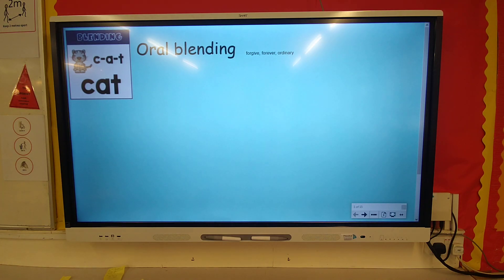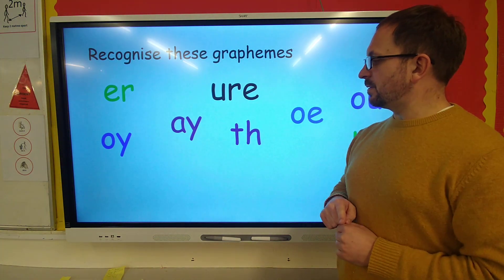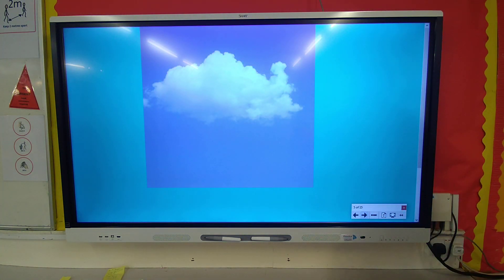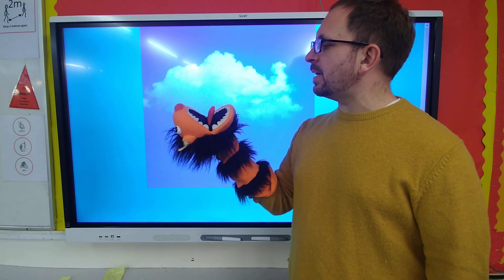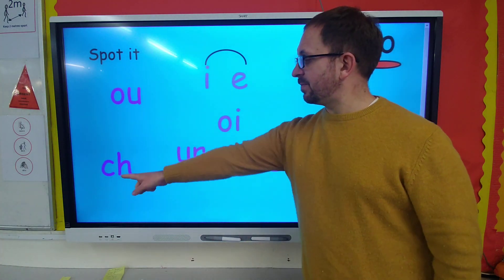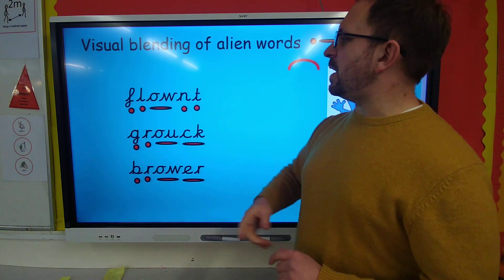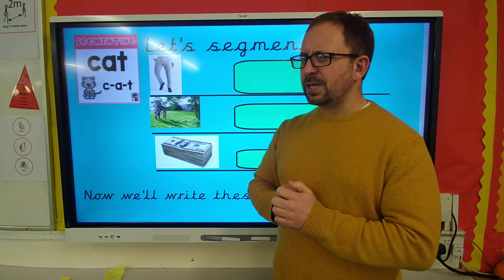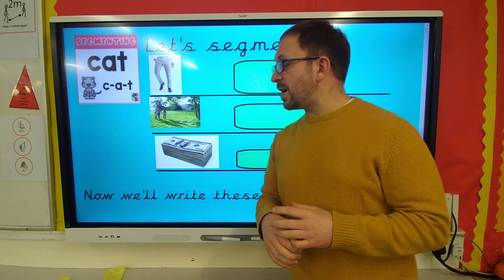Phonics 25.1.21 ow